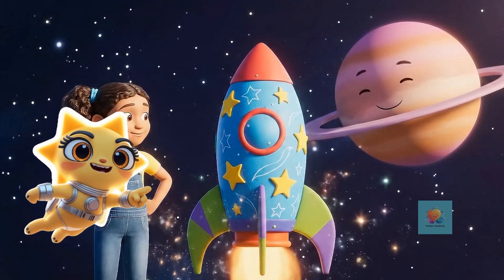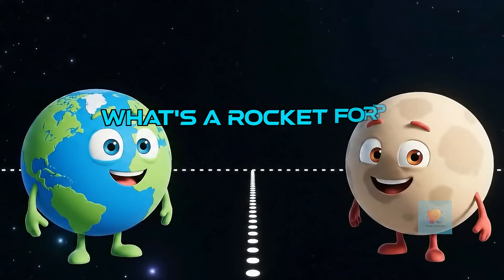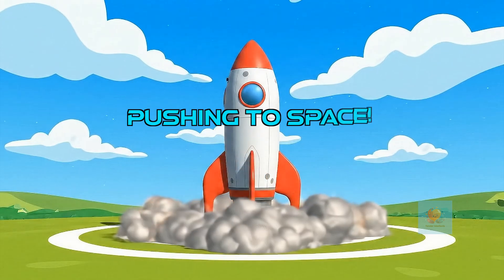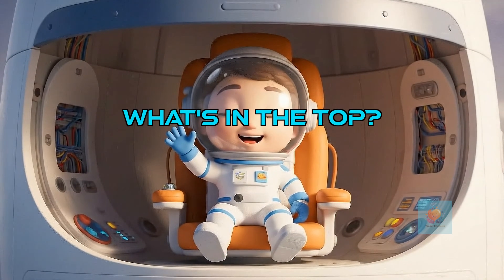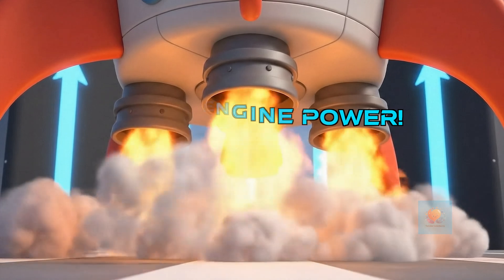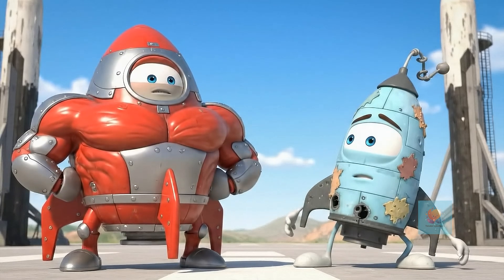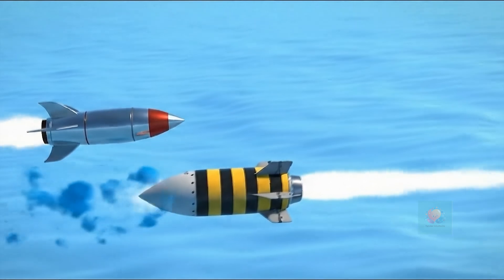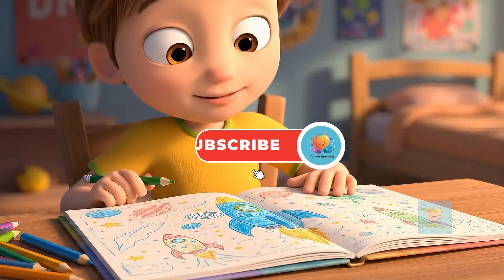My Own Rocket Design: Blast Off with Your Imagination! How To Make Rockets? Rocket Science for Kids!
🚀 Ever dreamed of designing your own rocket ship and zooming to the stars? Blast off into a world of creativity and rocket science for kids! Discover how rockets fly, what makes them powerful, and unleash your imagination to create your very own spacecraft design in this awesome kids' science video!

Welcome, future engineers and cosmic dreamers! This exciting animated science explanation for kids makes learning about rockets, space travel, and basic physics for kids incredibly fun and easy to understand. Perfect for all young curious minds, great for elementary school science, and awesome for homeschool science projects!

Join us on an imaginative journey to uncover the secrets of rocket design:

Why we need rockets to go to space and visit the Moon or Mars.

The three main parts of a rocket: Payload, Fuel Tank, and Engine.

The secret of rocket fuel and the mighty power of thrust that pushes rockets up!

How rockets use action and reaction (Newton's Third Law) to blast off Earth.

Key rocket design principles: making your rocket strong, lightweight, and super pointy!

The importance of fins for stable flight, like feathers on an arrow!

Get inspired to sketch your very own spacecraft and imagine new space missions!

This educational kids' video is packed with vibrant space illustrations, simple diagrams, and clear explanations that make complex science concepts for kids accessible and truly inspiring. Spark your child's curiosity about outer space, space exploration, and the thrilling world of aeronautics and engineering for kids!

Key Learning Points:

Basic understanding of how rockets work and fly.

Identification of main rocket components (payload, fuel, engine, fins).

Concepts of thrust and action-reaction.

Introduction to rocket design principles (strength, weight, aerodynamics).

Encouragement for imaginative design and scientific inquiry.

Timestamps (Video Chapters):
0:00 Welcome to My Rocket Design!
0:08 Dreaming of Space!
0:16 What's a Rocket For?
0:24 Meet the Rocket!
0:32 Pushing to Space!
0:40 Three Main Parts!
0:48 What's in the Top? (Payload)
0:56 Rocket Fuel!
1:04 Mighty Engine Power!
1:12 Thrust: Push Up!
1:20 Design for Strength!
1:28 Keep it Light!
1:36 Pointy & Fast!
1:44 Fins for Flying Straight!
1:52 Design Your Own Rocket!